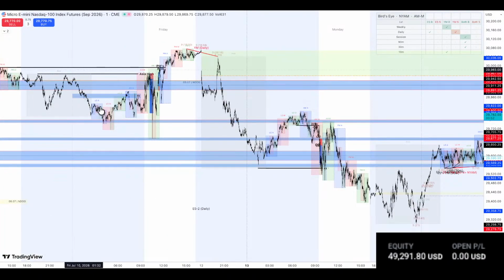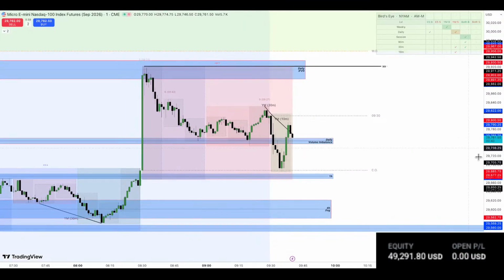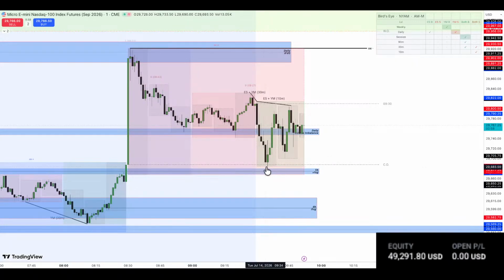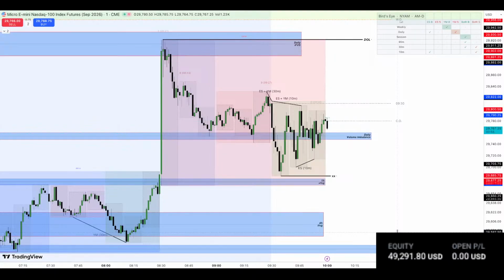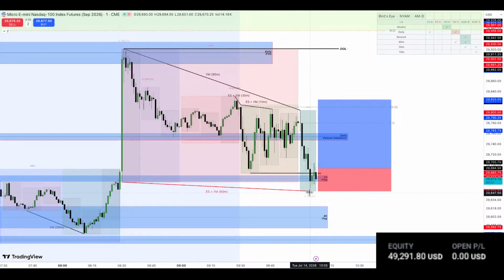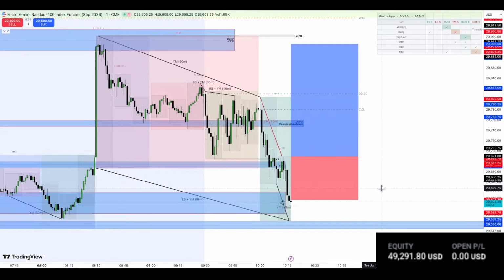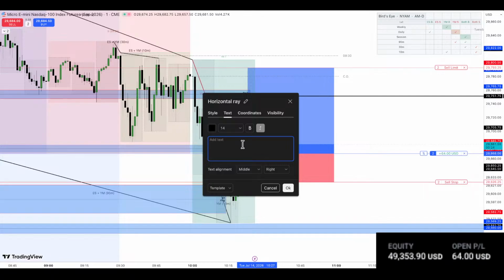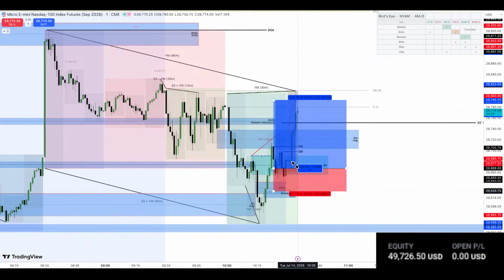Live Trading NQ | NEW YORK SESSION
Get Funded using my code on fundednext : REF7IW54Z

Need a broker? Try this